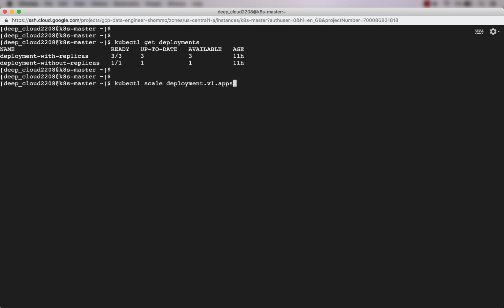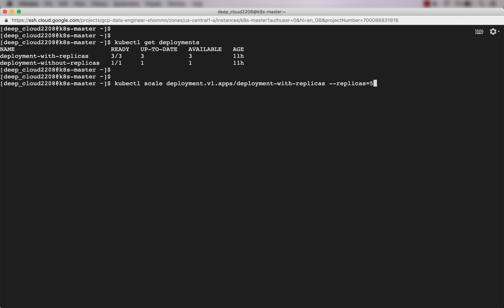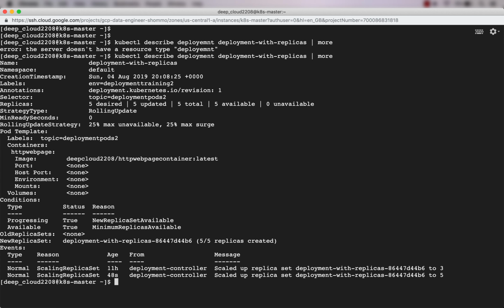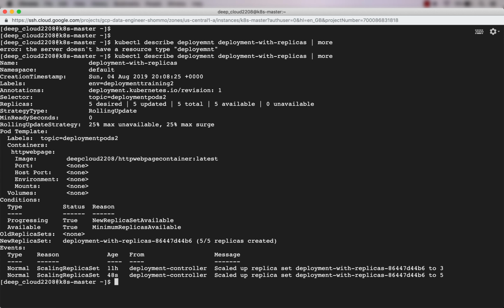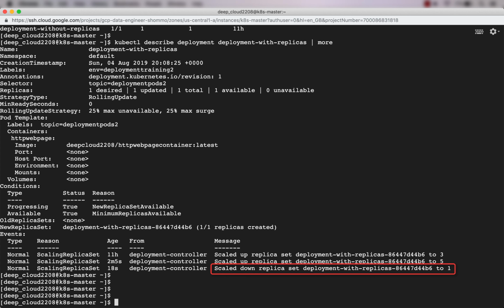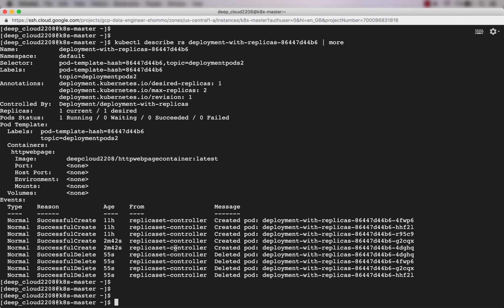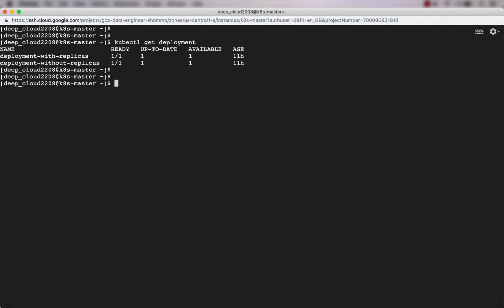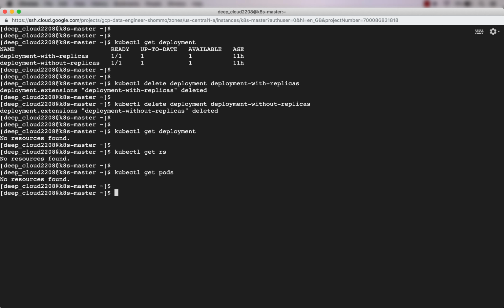6 9 Lab Scaling Deployments